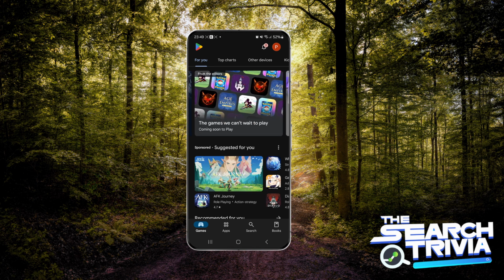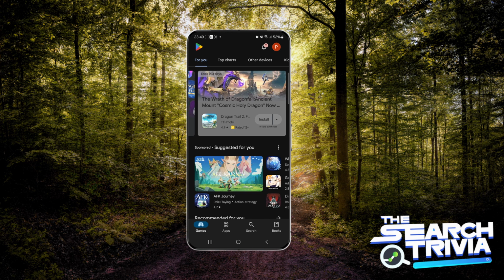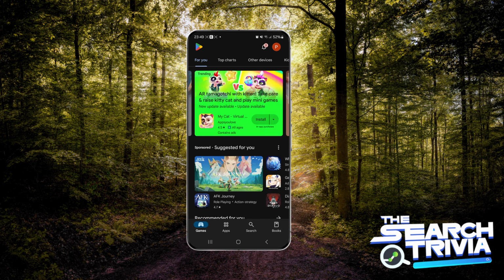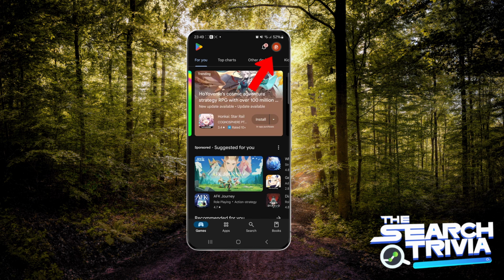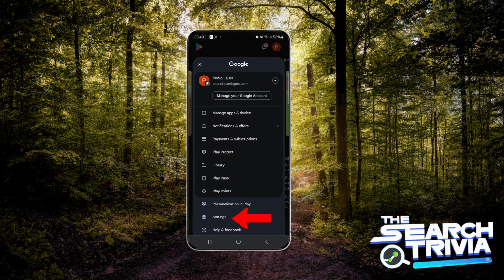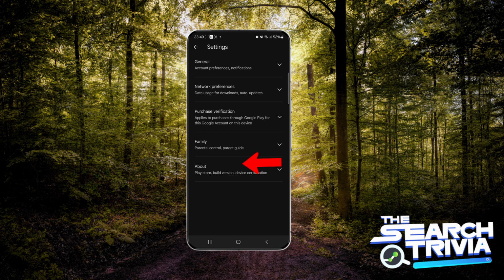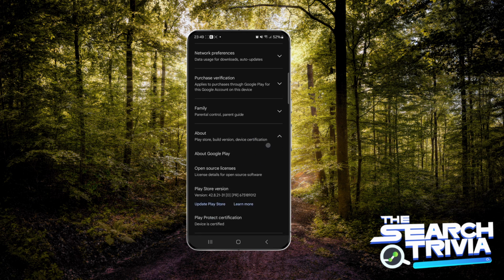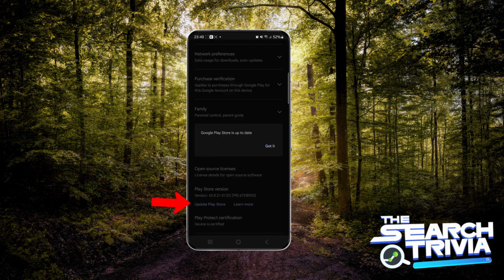How to Update Google Play Store on Android (2025)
In this video I'll show you How to Update Google Play Store on Android